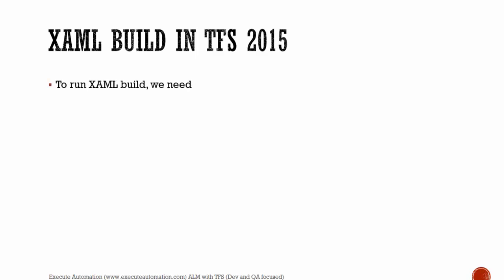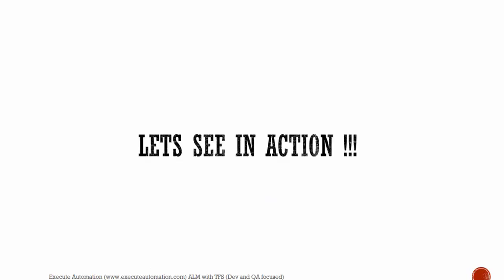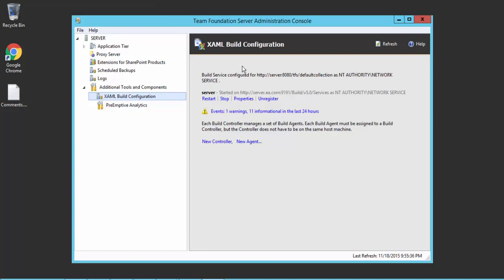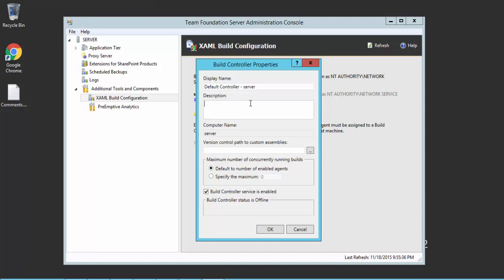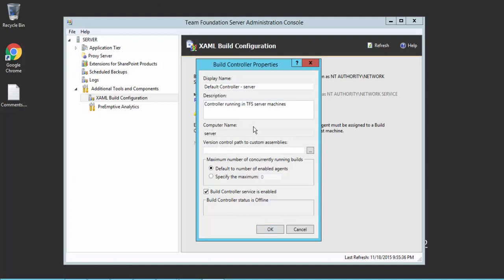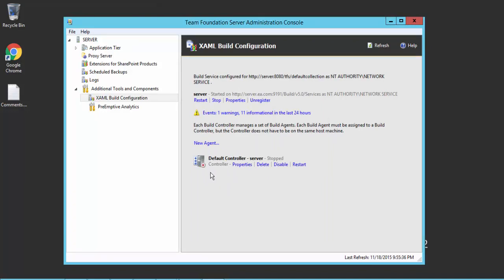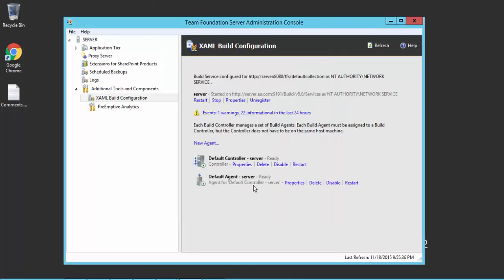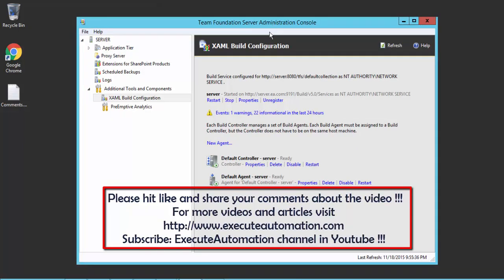Part 12 -- Setting environment ready for XAML build in TFS (QA & Dev focused)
In this video we will discuss how to set the environment ready for XAML build for Team foundation server 2015.

In this video we will install Build controller and Build Agent and how to configure them both using Team foundation server console.